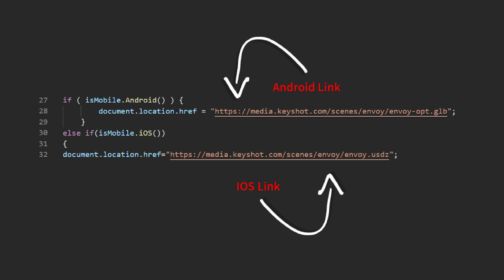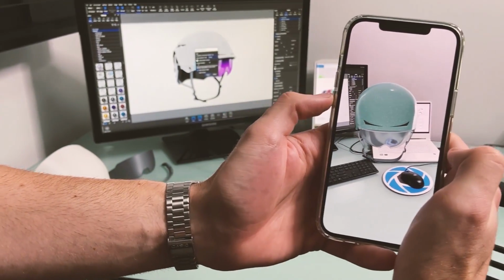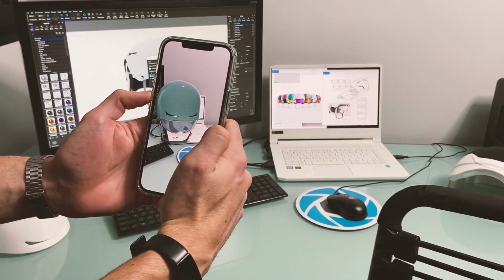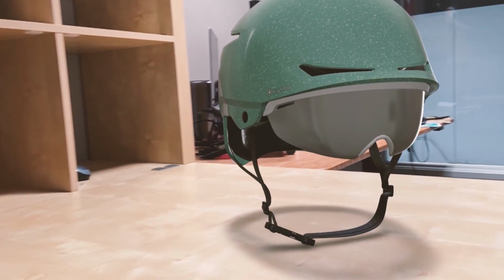KeyShot Quick Tip - How to Deliver AR with QR Codes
In this quick tip, learn how to use QR codes to deliver captivating AR exports to both Android and iOS devices.